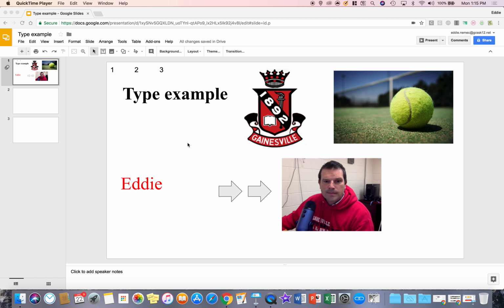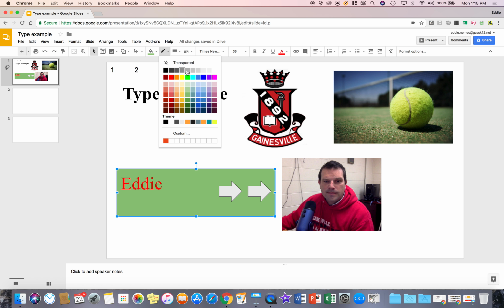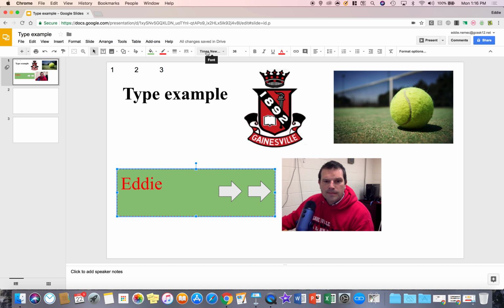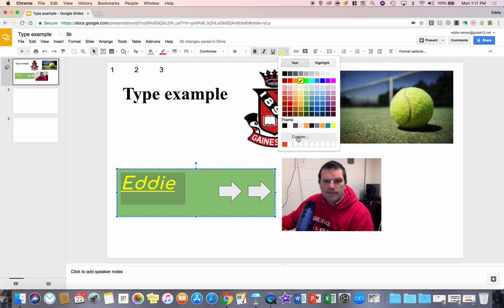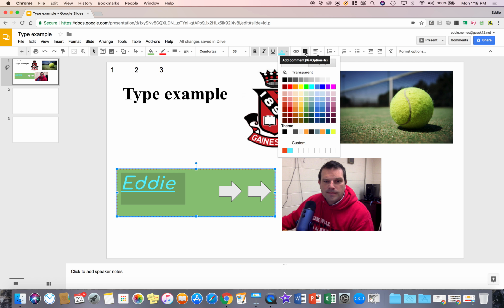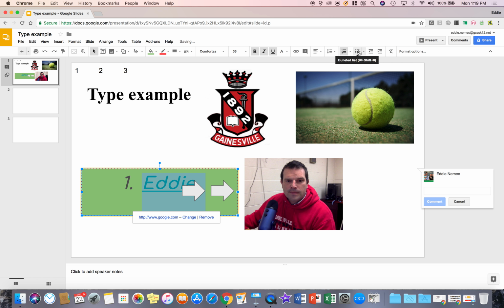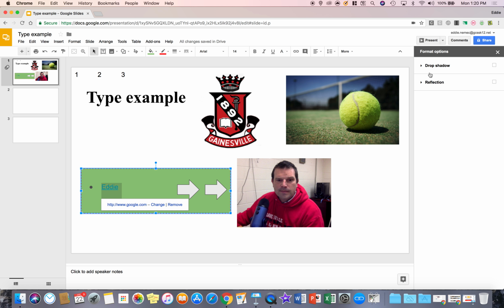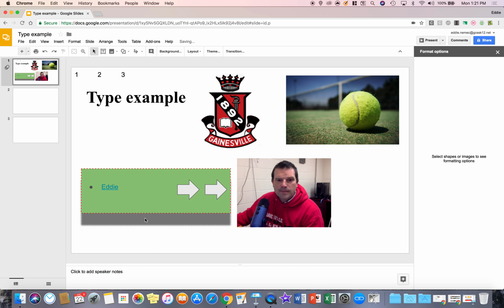Google Slides Tools 7 Font & Text Toolbar Tools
How to use the font & text box tools on the toolbar
in Google Slides.